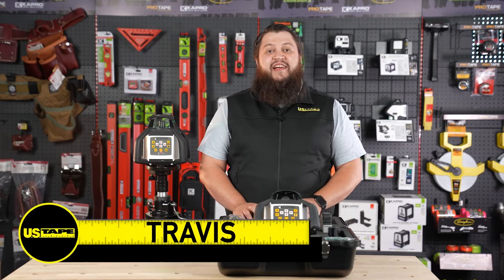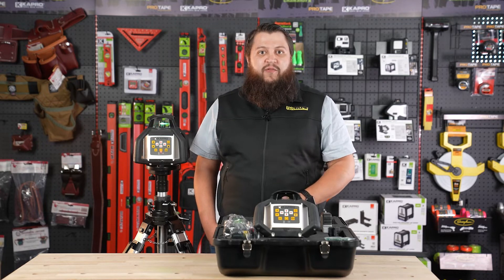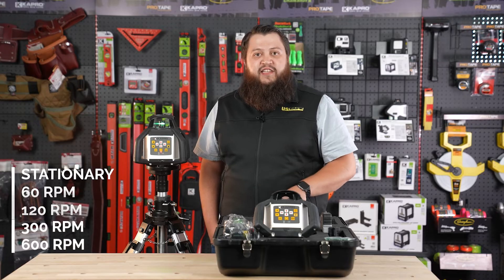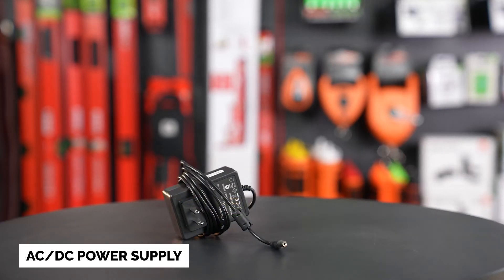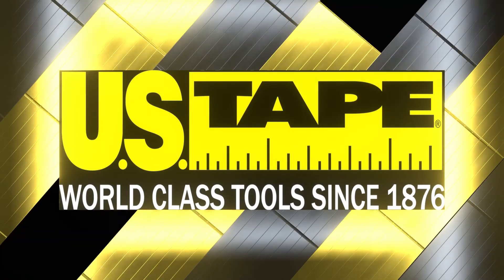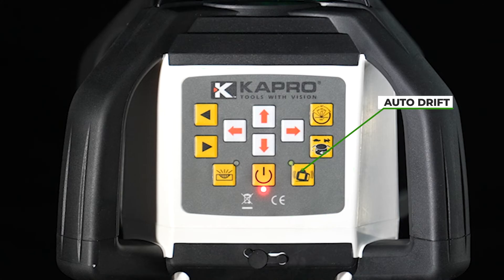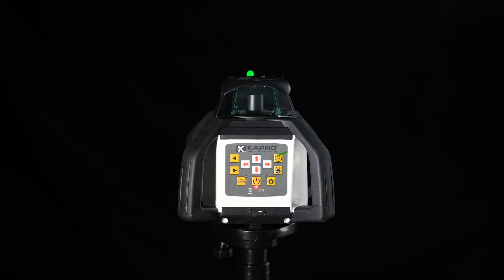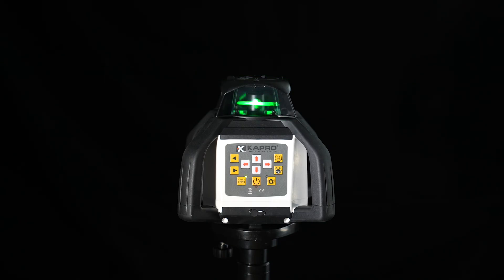8991G Prolaser Self-Leveling Green Rotary Laser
Here is an overview on the 8991G Rotary Laser Level by Kapro. In this video you'll learn about the features, accessories include, and the controls of the 8991G.

0:00 - Introduction
0:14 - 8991G Features, Benefits, and Specifications
1:15 - Included Accessories
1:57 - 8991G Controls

The 8991G is a self-leveling rotary laser that can self level up to five degrees. It has plumb dots both up and down and is ip65 water and dust resistant. This rotary laser level is designed for jobs like laying foundation wall and fence, construction floors, ceilings laying sloped water and sewer lines, even partitions and dry walls.

The 8991g has an accuracy rating of one eighth of an inch at 100 feet. It also has a range of 160 feet indoors and up to 980 feet outdoors with a laser detector. It has five variable rotation speeds, zero at stationary, 60, 120 RPMs, 300, and finally, 600 RPMs. It has both automatic and manual modes and can be used on either a horizontal plane or vertical plane. It also has dual slope leveling on both the x and y axis, which makes it perfect for doing things like leveling a floor for a drain.

Let's take a look inside the hard-shell case here to see what accessories that 8991g comes with. First, inside the case, we have the 8991g laser level itself. The 8991g comes with the rechargeable battery pack pre-installed, but you'll also find that it comes with the second replaceable battery pack. On top of the two battery packs, the 8991g also comes with an AC input DC output power supply. It also comes with laser beam finding safety glasses as well as a magnetic laser target. You'll also find the remote for the 8991g. The remote control has a range of up to about 30 feet. Last but not least, we have our included laser detector for those long range jobs.

Let's take a look at the controls for the 8991g. On the left hand side of your laser, there's two yellow buttons with black arrows. Those are to rotate left and right. The yellow button with the flashing level is your auto and manual mode. Turning on manual mode will disable the self-leveling feature of your laser level.

On the right hand side of your power button is your automatic drift system. You use this function to prevent mis aligning the laser level while in automatic mode. On the right middle side is your rotation speed control. You can set it to stay stationary at zero once for 60 rpm twice for 120, three times for 300 and a fourth time for 600 RPMs. Simply press the button again to put it back into stationary mode.

The button on the top right is your scan function place the level where you want it to shine. The scan function is used to limit the area covered by the laser when you don't want the full 360. The scan can go in 0 degrees, 10 degrees, 45 degrees, 90 degrees and 180 degrees before returning to your full 360. The white buttons with the red arrows in the middle are there to determine your slope. You can slope on both the X and Y up to five degrees. I hope this video helped.